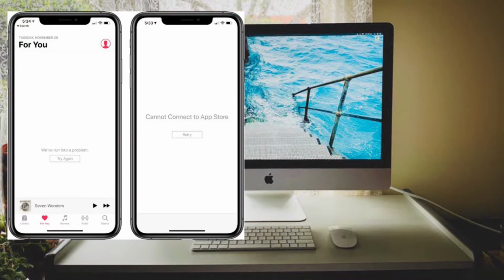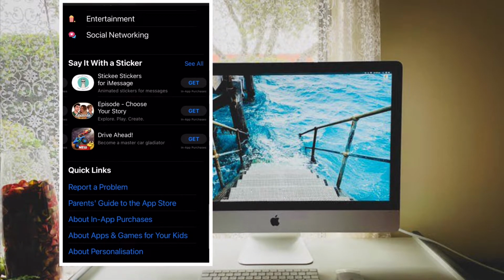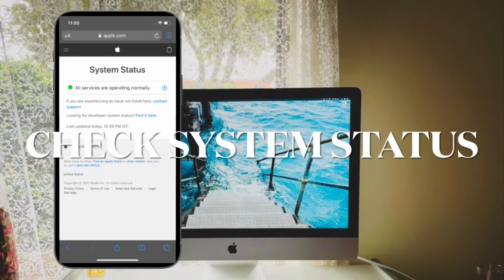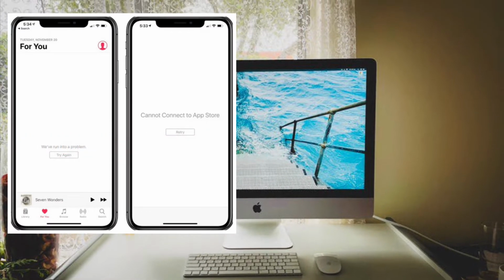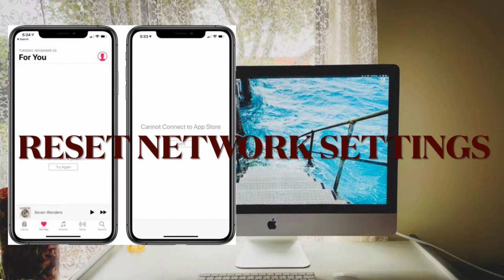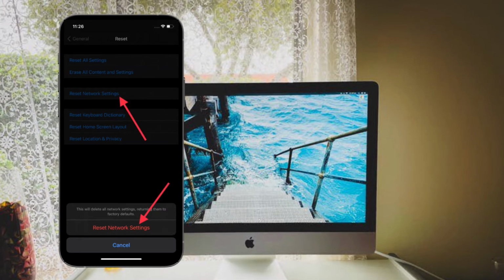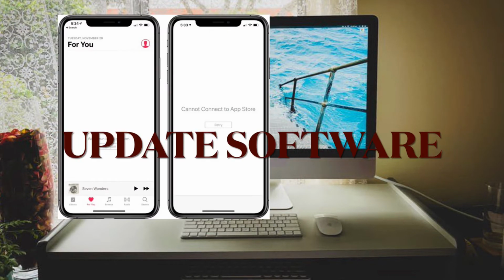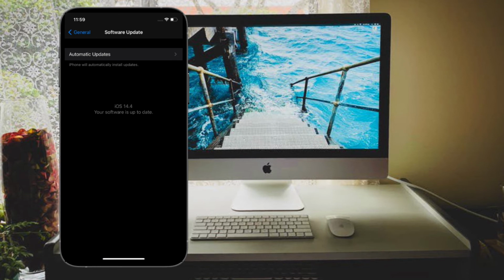5 Pro Tips to Fix Can’t Connect to App Store Issue in iOS 14 on iPhone and iPad (2021)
Are you unable to connect to App Store on iPhone or iPad in iOS 14 or later? Here are the 5 best tips and tricks to fix the "Can’t connect to App Store" issue on iPhone and iPad running iOS 14 or later.